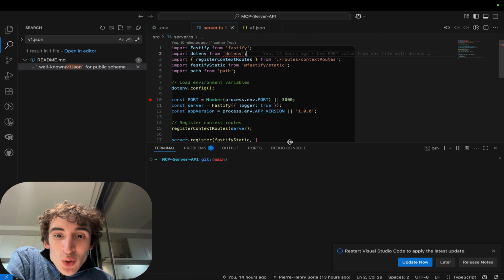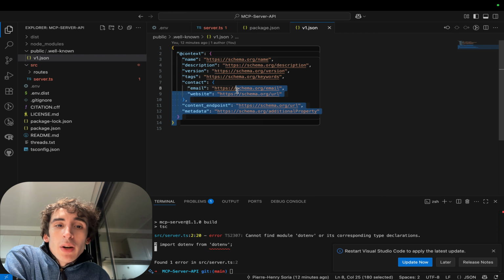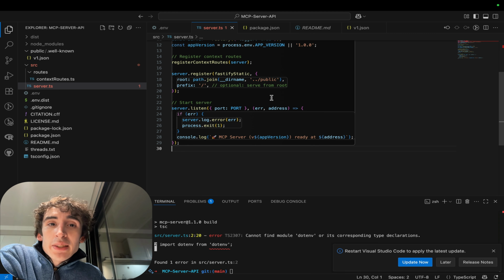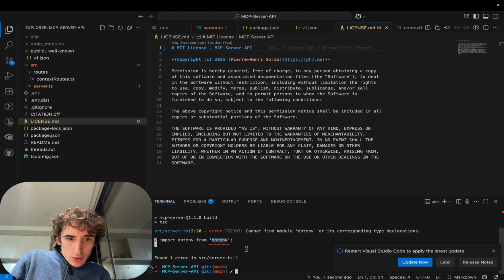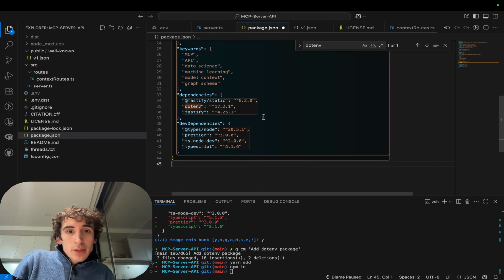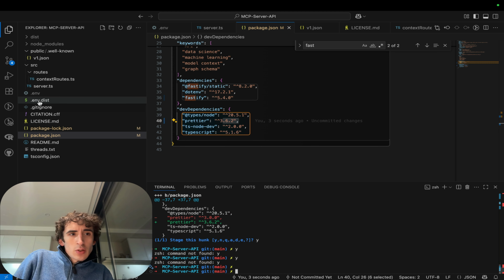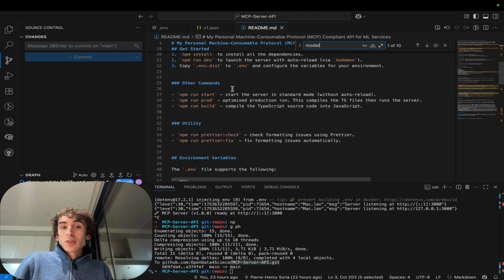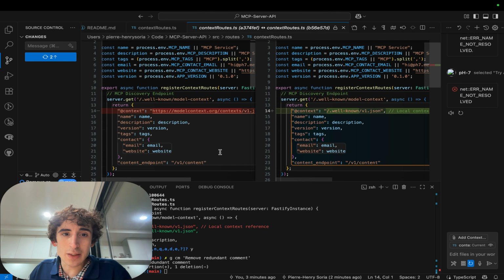Build Your Own MCP Server. Walkthrough, Step-by-Step Guide!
Learn how to create a custom Model Context Protocol (MCP) server with this comprehensive step-by-step tutorial! Perfect for developers who want to extend AI capabilities and build powerful integrations.